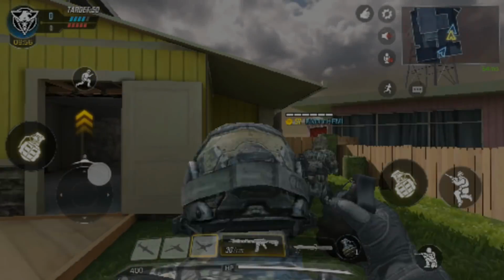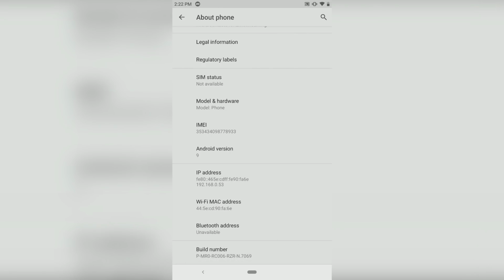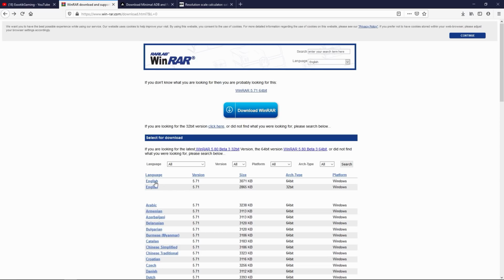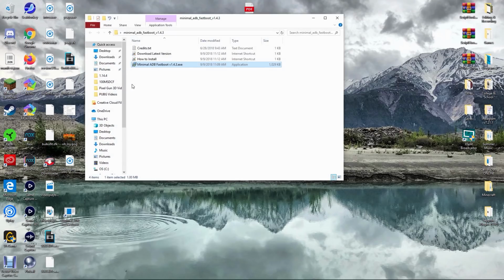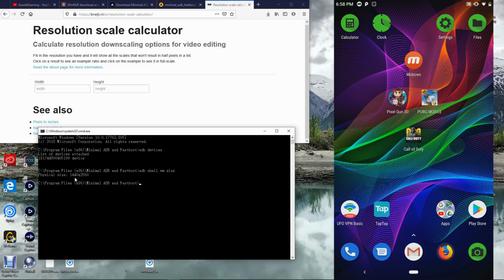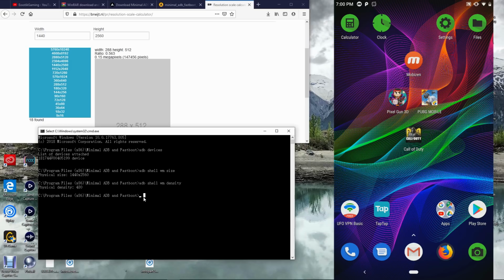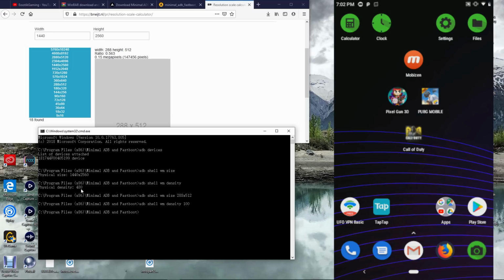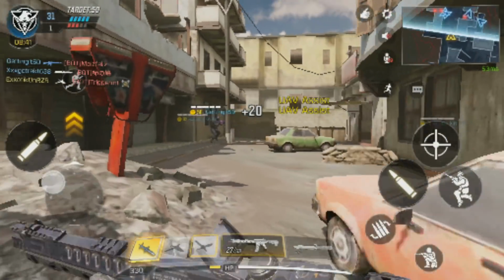How to BOOST Call of Duty Mobile 100% on a LOW-END Android Device! (No Lag Settings)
"Call of Duty Mobile BEST Settings NO LAG on Low-End Device - How to BOOST Call of Duty Mobile - Increase FPS on a Low End Android Phone - COD Mobile Best Tips Tricks English (Boost Android Gaming Performance, Phone Speed, RAM) 60fps Config Settings Unlock Tips"

Hey everyone! ExxotikGaming here back with another super helpful Call of Duty Mobile video! Are you having lag issues with this game? Do you have a low-end device (1 GB, 2 GB, 3 GB, 4 GB RAM), and are you constantly experiencing performance issues with COD Mobile? If so, this is the video for you. In this video, I show you how to boost your Android gaming performance easily using a couple of nifty tools, including one that actually lowers your device resolution. It goes hand in hand: a lower-resolution device will take up less processing power, so enjoy playing Call of Duty Mobile much better after this video!

Enjoyed the video? Heck, even put this video in a playlist if you so desire! The next video, whether it'll be a weapon review, a tips video, funny commentary, or just some random Call of Duty Mobile gameplay, will usually be out about a few days after the previous video!